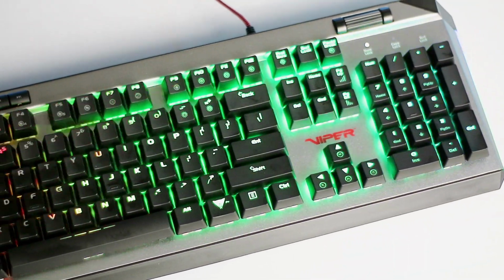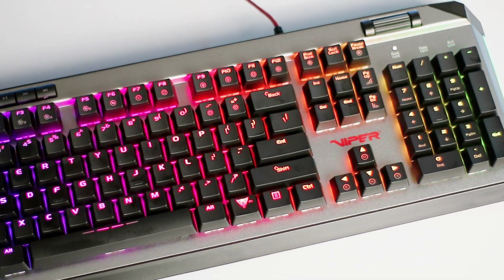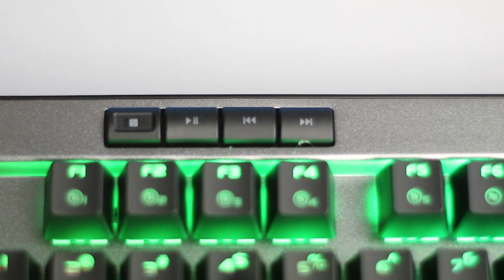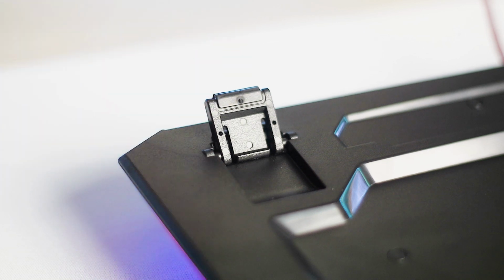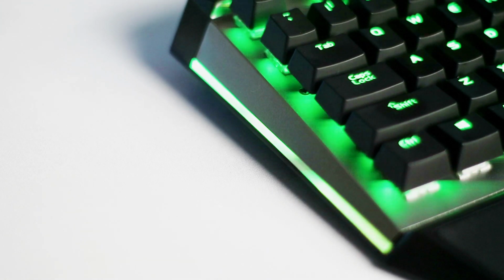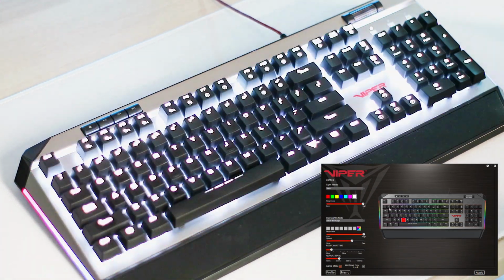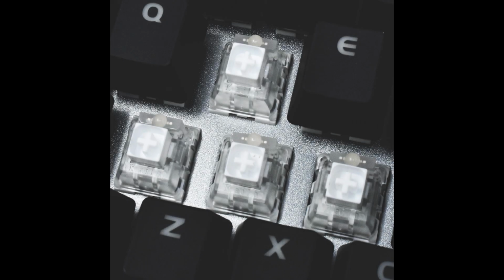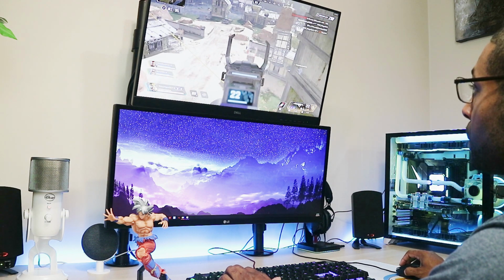Patriot Viper Gaming V765 RGB Mechanical Keyboard Review